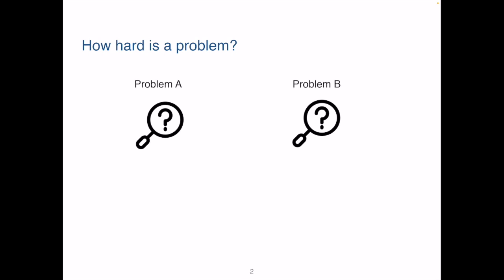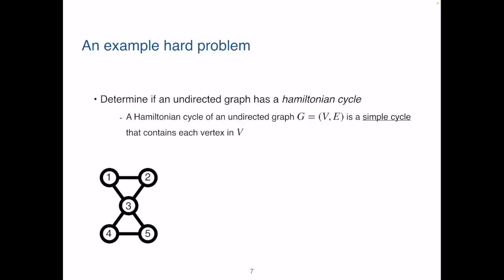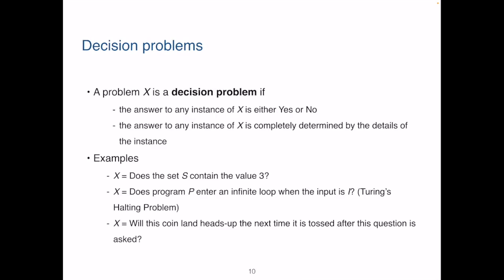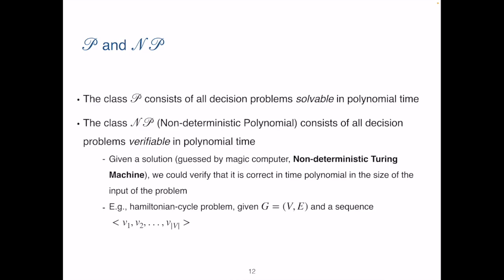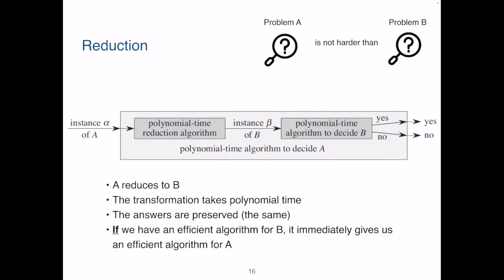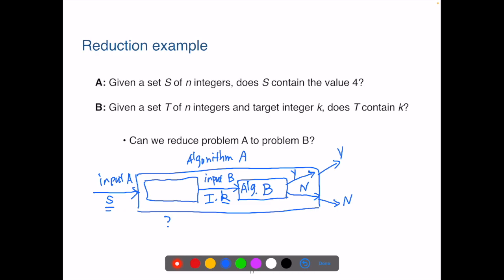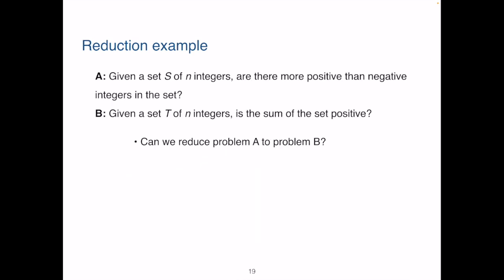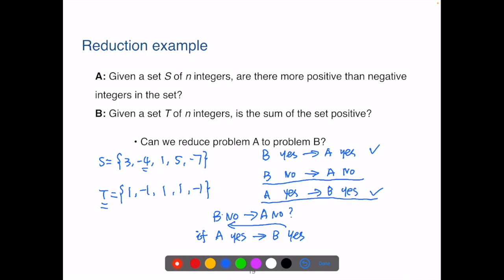QSC - CISC365 - L6 - P&NP